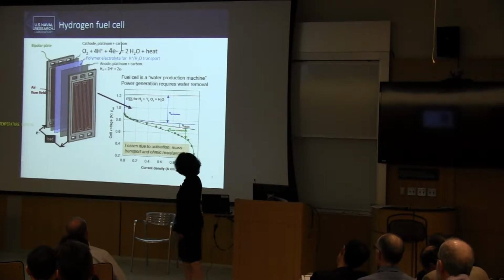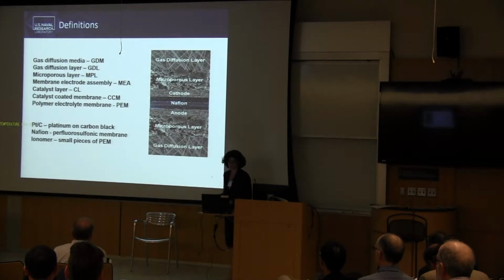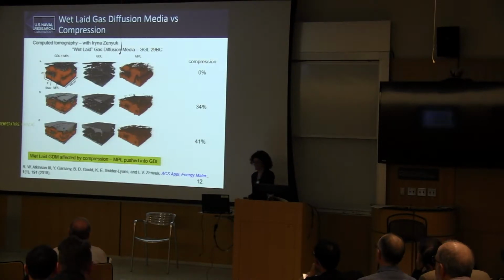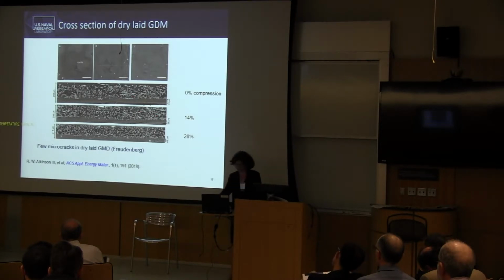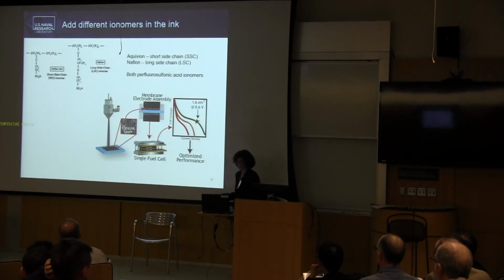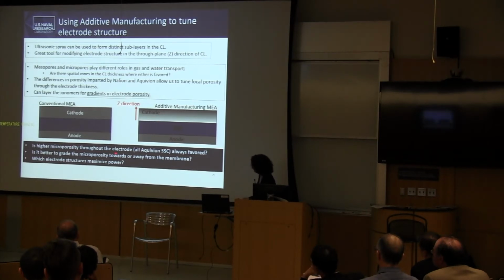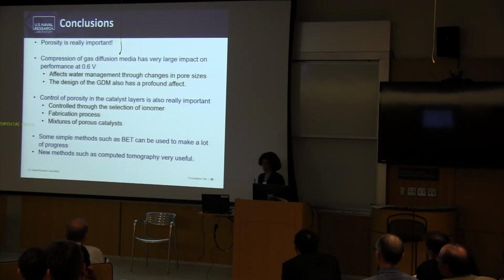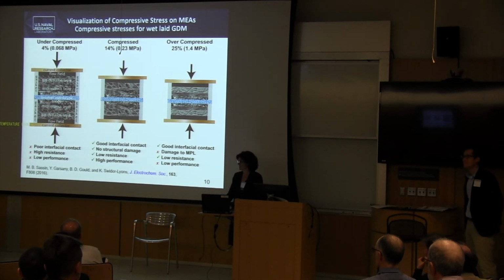2019 CCMR Symposium - Dr. Karen Swider Lyons, US Naval Research Laboratory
The Importance of Materials Porosity in Fuel Cell Performance at High Power.